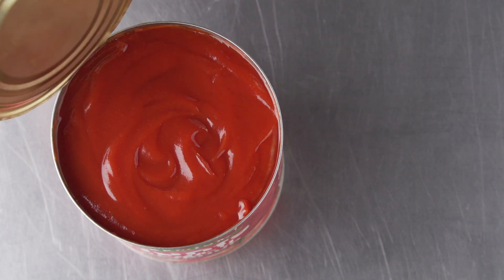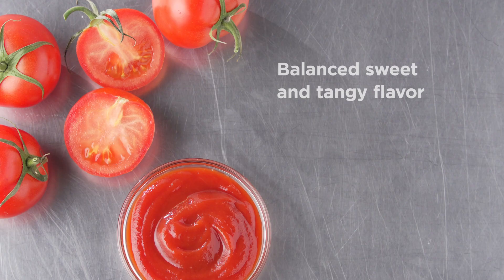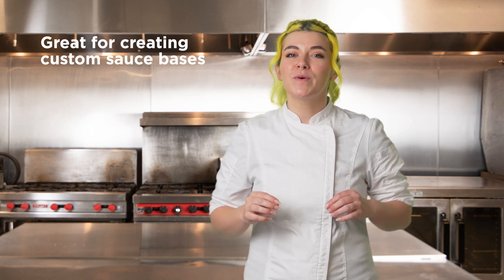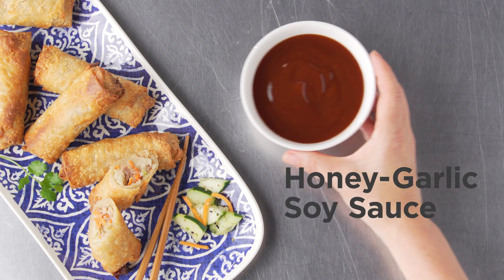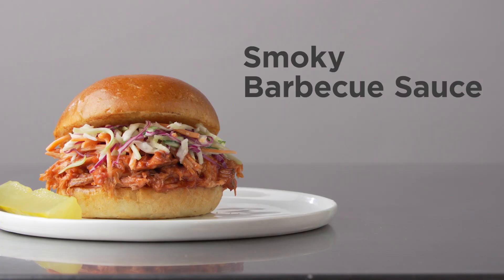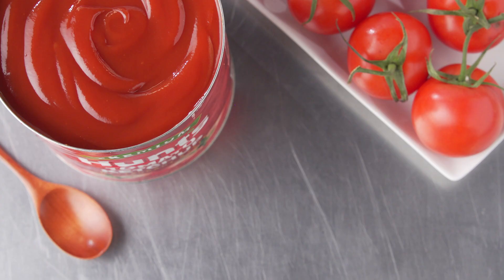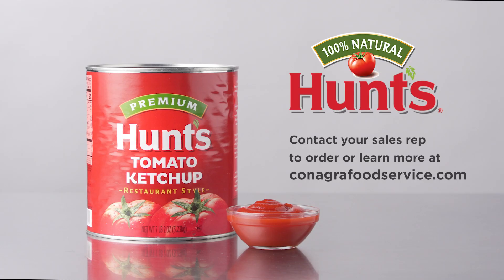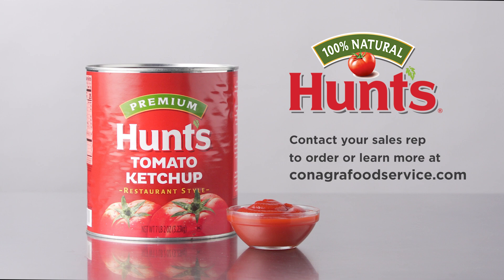Hunt's Culinary Inspiration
Part of Conagra Foodservice video series on Culinary Inspiration.